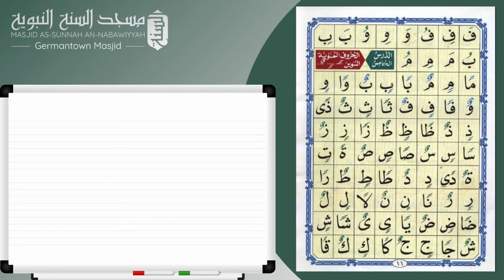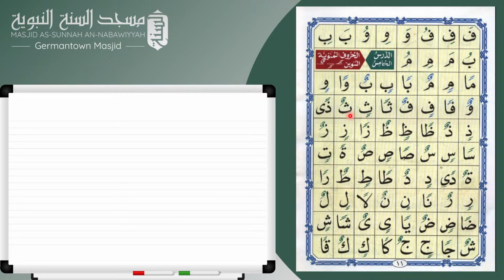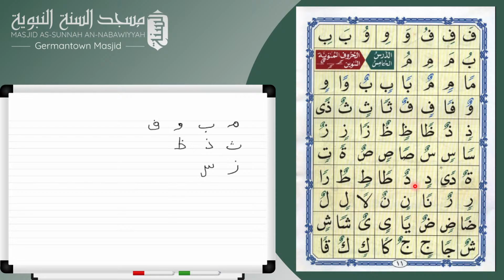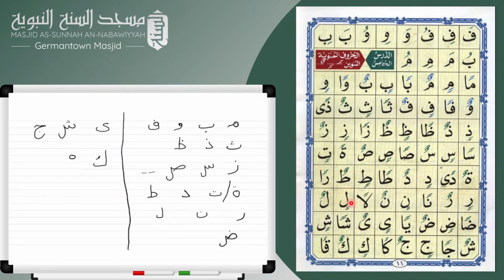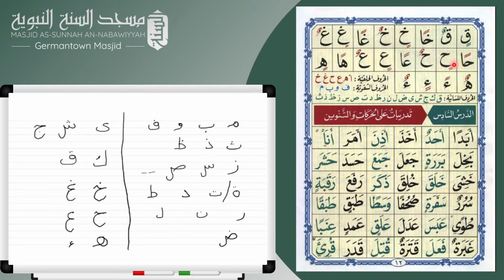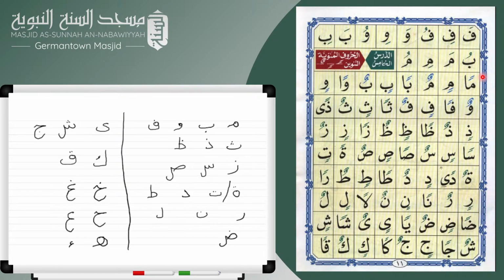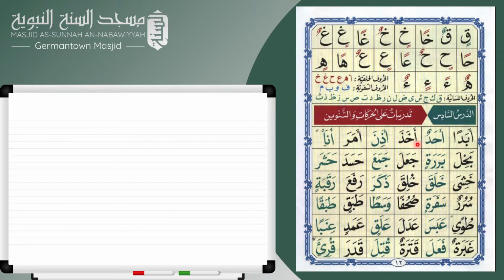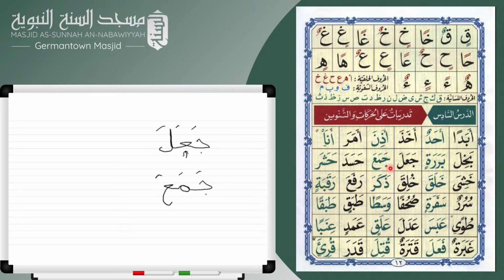Lesson 5 | Learn How to Read Qur'aan | Al-Qaa'idah Al-Nooraniyyah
Masjid As-Sunnah An-Nabawiyyah | Germantown Masjid

Abu Hurraira narrated that The Prophet ﷺ said:
❝Whoever invites to guidance will be rewarded like those who follow him in guidance are rewarded, and that will not decrease the reward of those who have followed him❞.
[Collected by Imām Muslim]

We also welcome questions from non-Muslims who want to understand Islām.